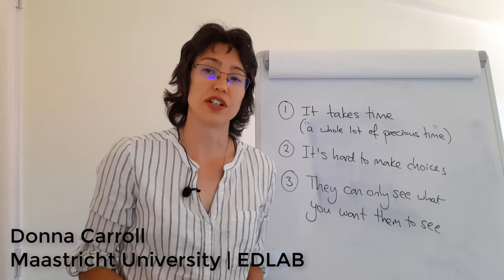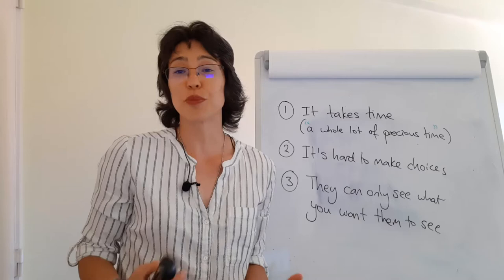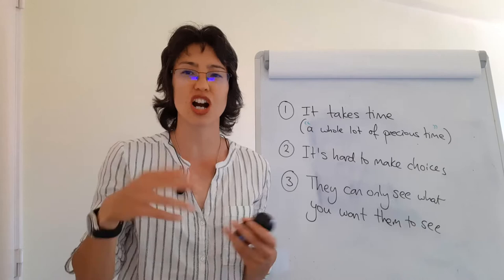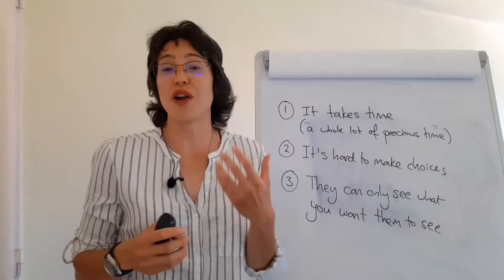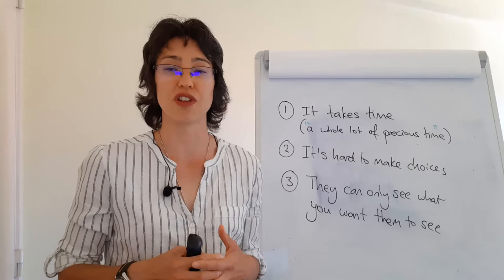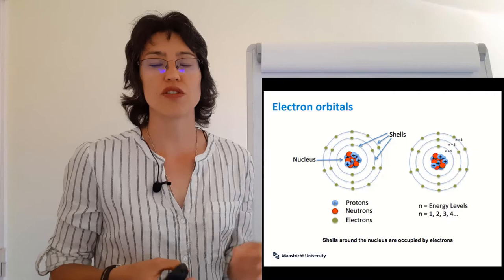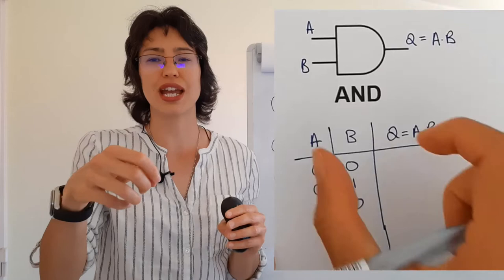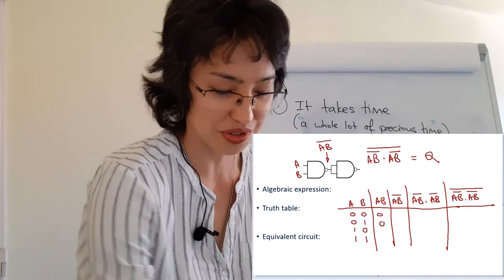Tips for Teachers from Teachers: Creating online lecture materials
In this video, Maastricht University's Educational Training Developer and Physics (guest) Lecturer (Donna Carroll) discusses what she's learned from having to create asynchronous lecture materials for her upcoming course.  More specifically, Donna describes:

1) How much time it takes 01:02
2) How to choose the right format 04:24
3) How to take advantage of recording perspectives 10:38

If you're a Maastricht University teacher and have tips you'd like to share with colleagues, please let us know.